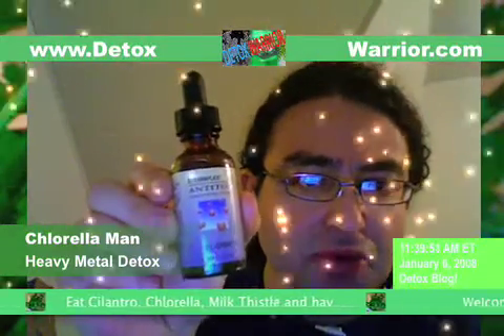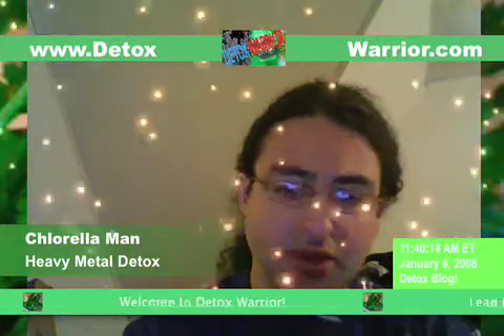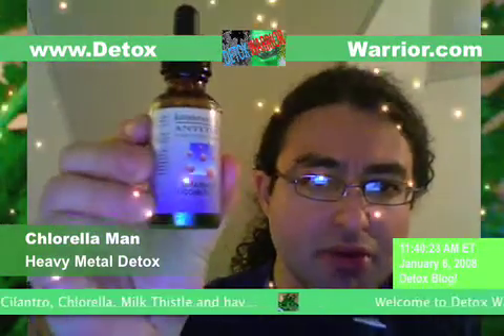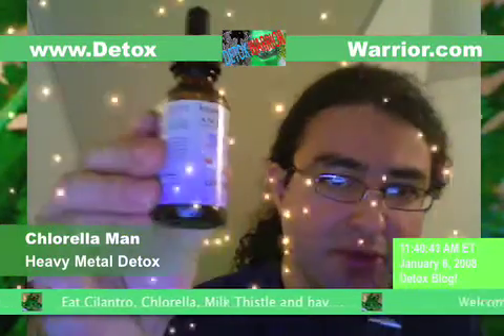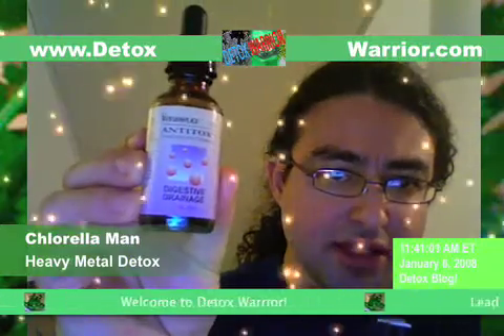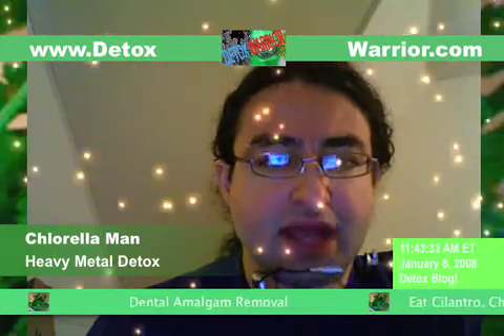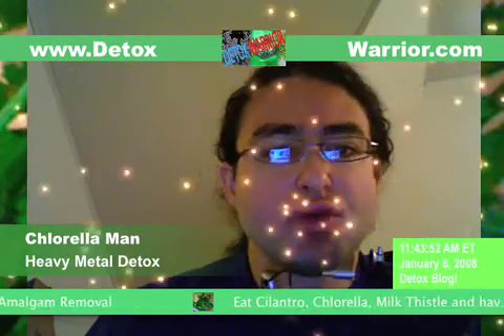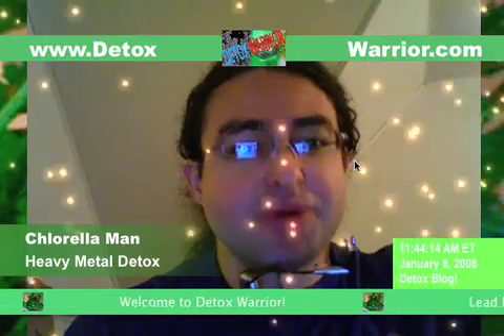Heavy Metal Detox -Homepathic Drainage- Detox Blog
Heavy Metal Detox- An homeopathic Formula to detox Mercury. The Drano of the filtering organs.
Digestive Drainage, Lung Drainage, Skin Drainage, Lymph Drainage, Liver Drainage, Kidney Drainage, Blood Drainage, Drainage Complex. Heavy Metal Detox Blog